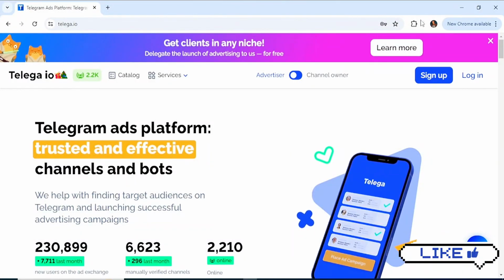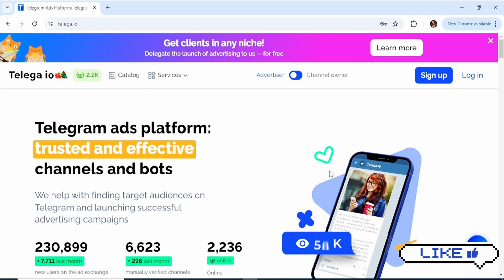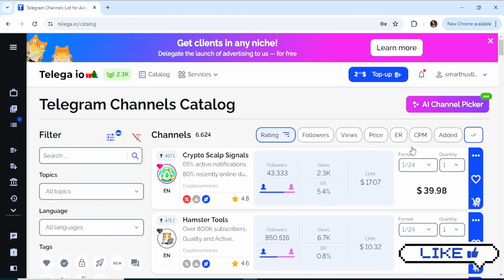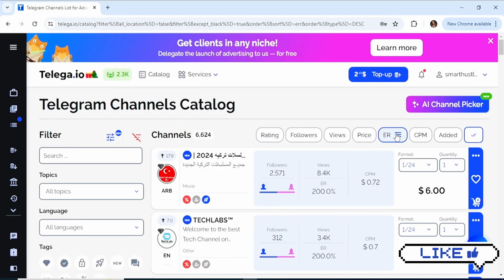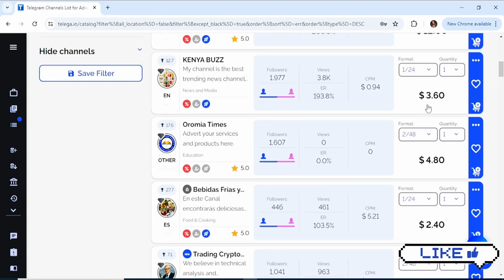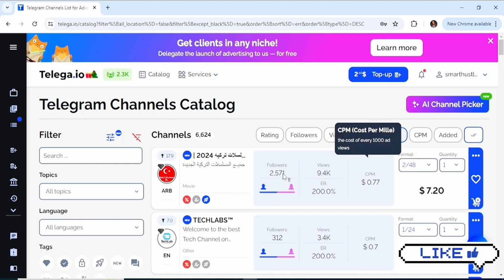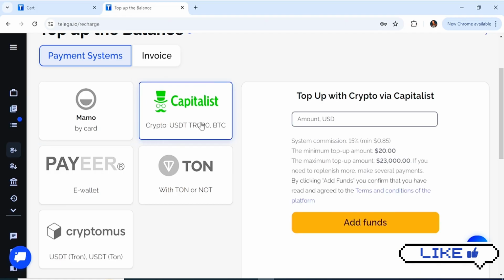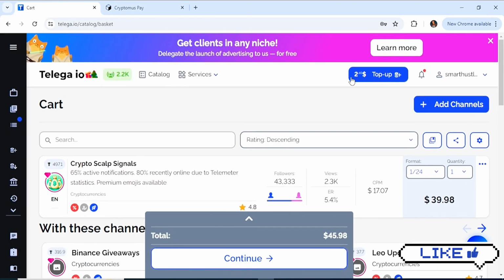CHEAP Way To Get 1000 Subscribers On Telegram (Very Effective and Affordable!)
🚀 Want to explode your Telegram channel without spending a fortune? In this video, I’ll show you the CHEAP Way To Get Massive Subscribers On Telegram – a proven method that’s beginner-friendly, budget-friendly, and super effective in 2025! 💰📲

Discover powerful Telegram growth hacks that help you grow your Telegram channel, gain organic Telegram subscribers, and boost Telegram members fast – all without breaking the bank. Whether you're promoting a business, running a community, or just want more reach, this strategy will help you grow smarter 🔥

Telegram automation tools & bots 🤖

Telegram tips and tricks for viral growth

The best way to grow Telegram fast

Hidden Telegram promotion secrets

If you're serious about Telegram marketing and need a CHEAP Way To Get Massive Subscribers On Telegram, this is the video you need to watch till the end! ✅

Tags;
- telegram marketing
- telegram promotion
- boost telegram members
- organic telegram growth
- telegram monetization
- telegram tricks
- telegram tips
- telegram bot
- grow telegram fast
- telegram2025
- telegram audience growth
- promote telegram
- telegram group growth
- telegram viral
- telegram traffic

Thanks!!!
Smart Hustle YT loves you guys..